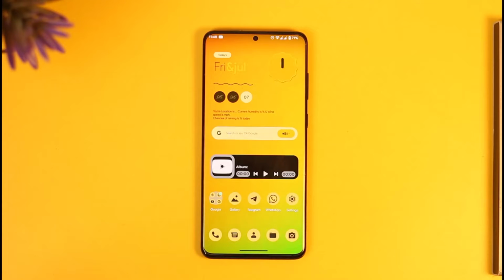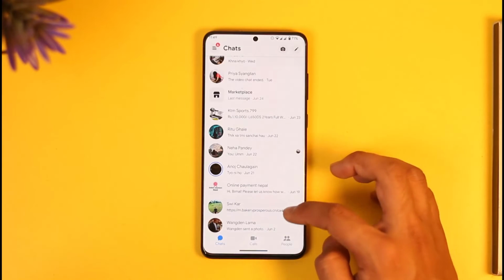How to Fix This Person Isn't Available Right Now on Messenger !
In this tutorial video, I will quickly guide you on how you can fix if Messenger says "This Person Isn't Available Right Now". So, make sure to watch this video till the end. We try to be responsive to as many questions as possible.

► Chapters:
0:00 Introduction
0:14 What the Issue Is
0:40 Possible Reasons
1:31 Conclusion